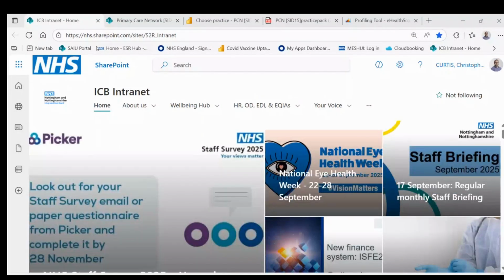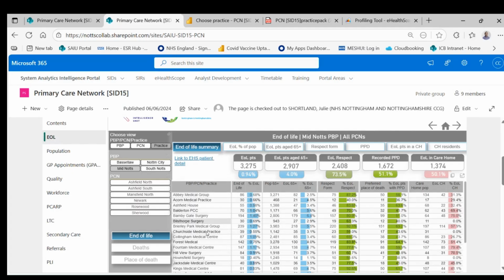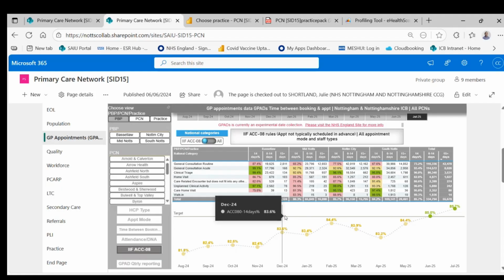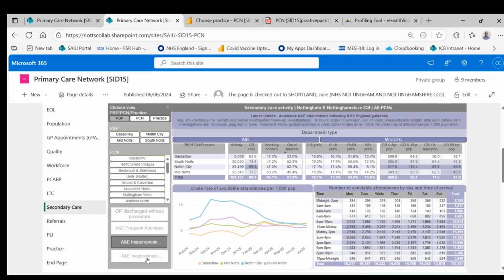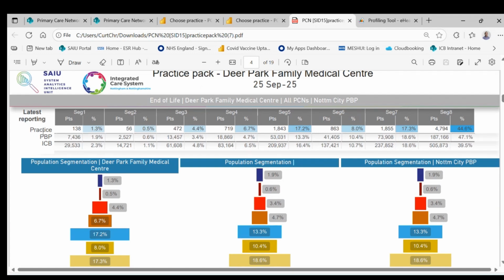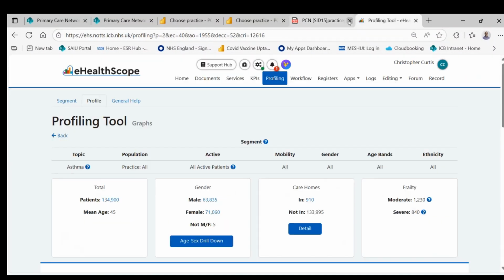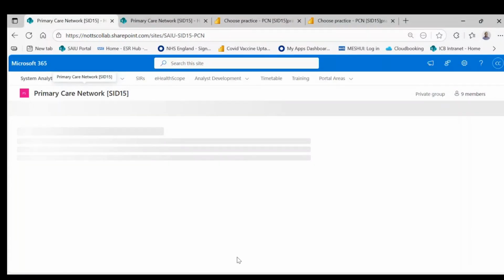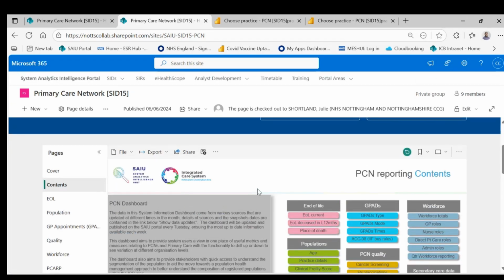PCN System Dashboard, Practice Packs & Data Searches – On-Demand Session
Unlock a clearer understanding of how to make the most of the PCN System Dashboard, Practice Packs, and data searches in your everyday primary care work.

This recorded session is designed to help staff across Nottingham & Nottinghamshire Primary Care build confidence in navigating key tools that support better decision-making, smarter workflows, and improved patient insights.

What you’ll learn:
• How to use the PCN Dashboard effectively
• What Practice Packs offer and how to apply them
• How to carry out patient data searches with purpose
• Understanding demographics through practical examples
• Q&A from the live session

All primary care clinical and non-clinical staff looking to strengthen their data and system knowledge.

Watch now and enhance the way you work with data in primary care.

⏱ AGENDA TIMESTAMPS ⏱
0:00 - Intro
04:20 - System Analytics Intelligence Portal
05:12 - Primary Care Network Dashboard
21:28 - Link to Practice Pack
26:00 - Q&A